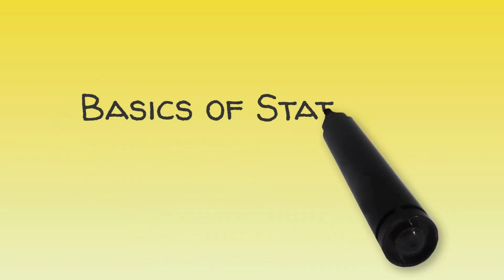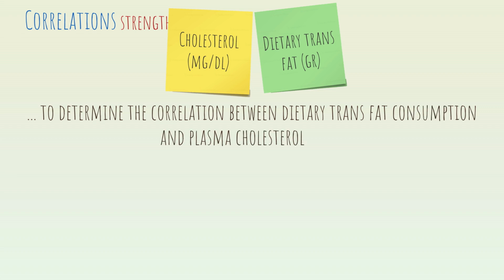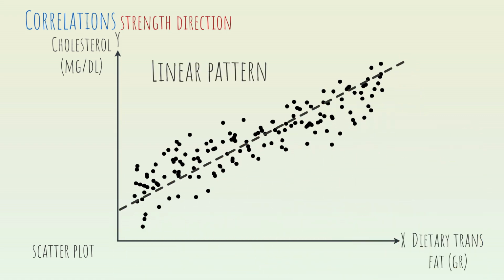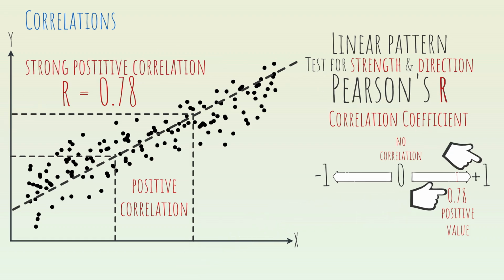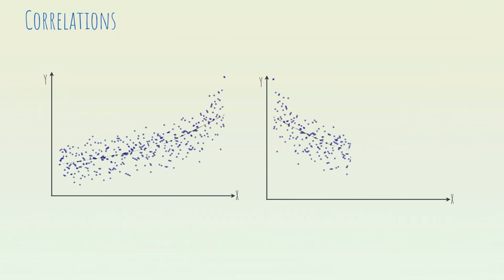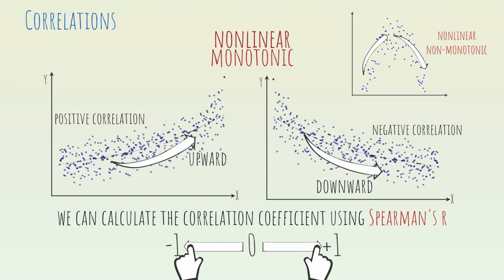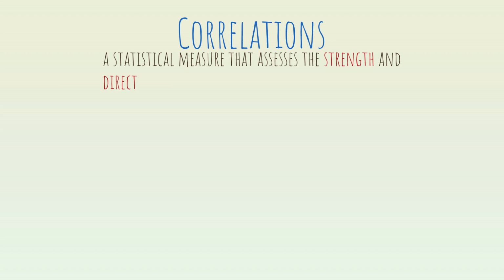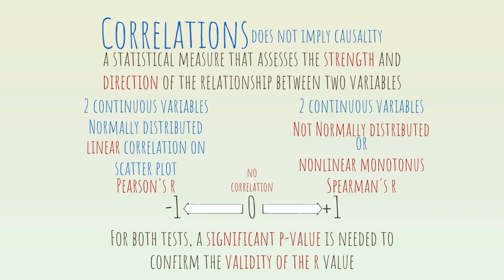Basics of Statistics VII